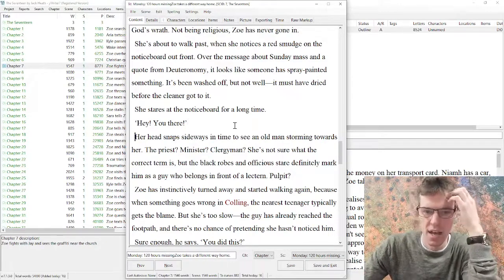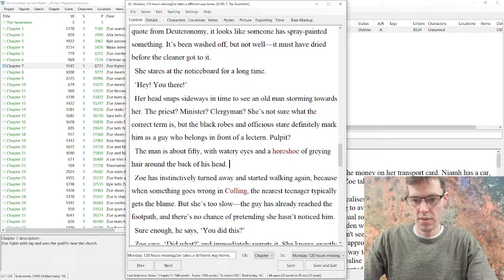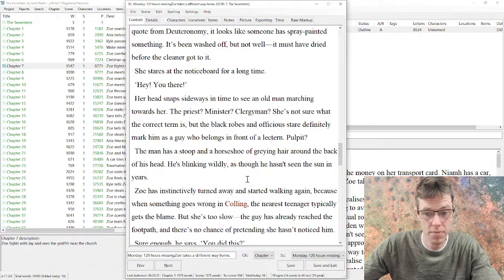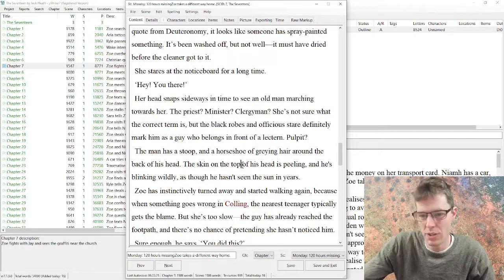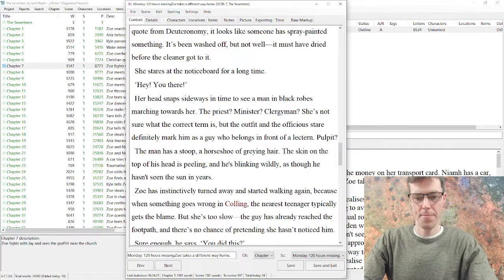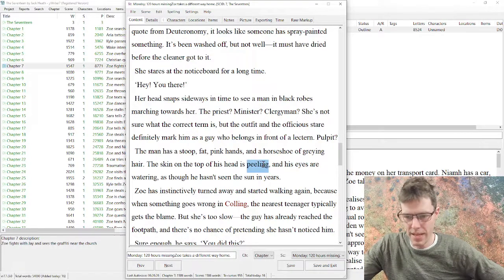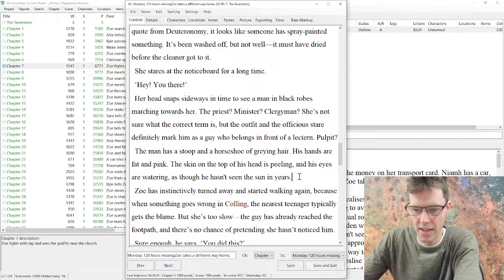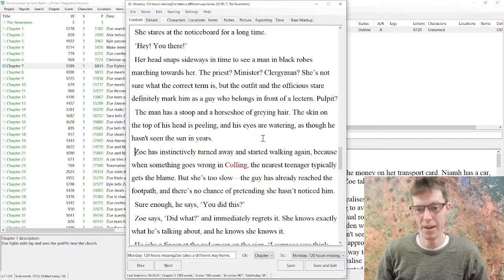How to describe a minor character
Oh, man. This was way harder than I thought it would be. Hopefully it's educational to watch me struggling?